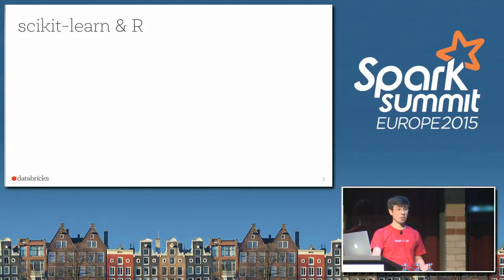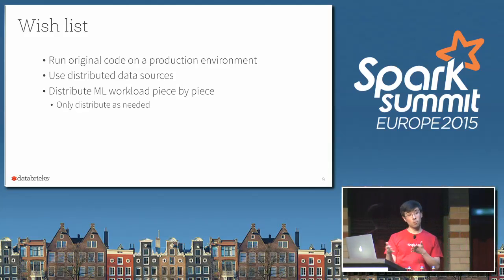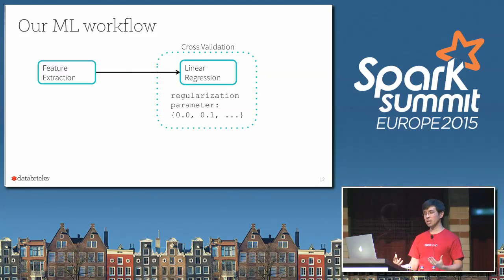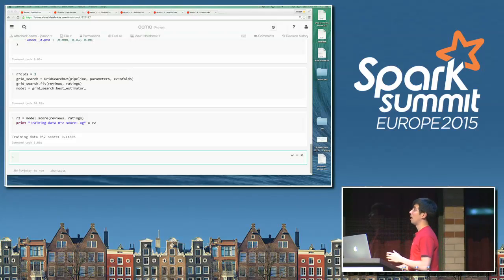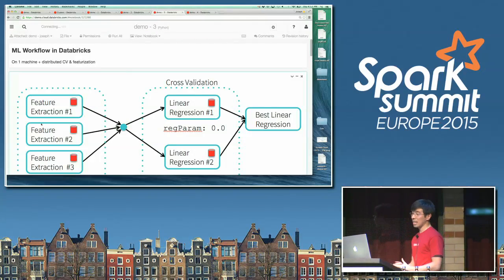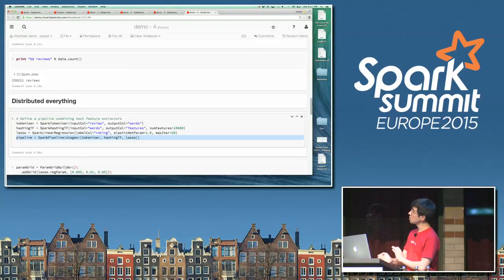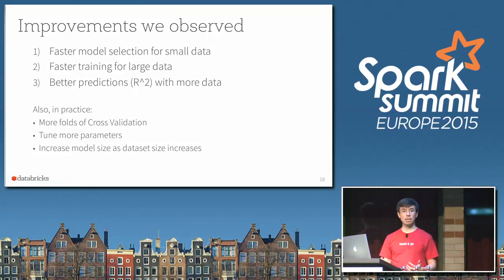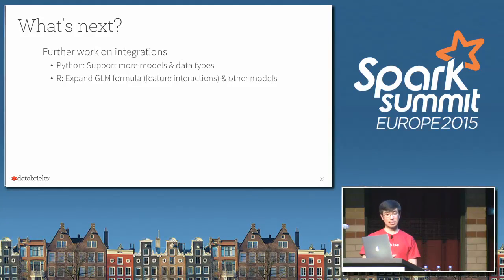Combining the Strength of the MLib sciki learn and R